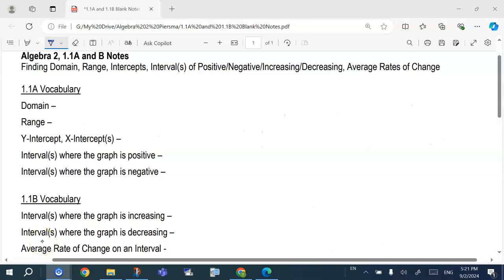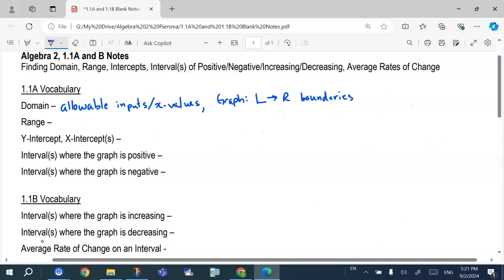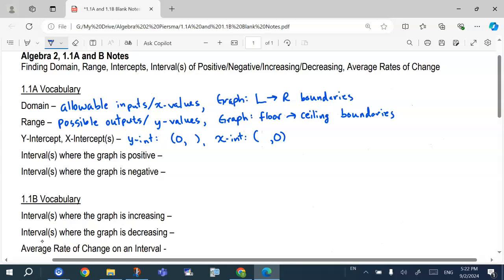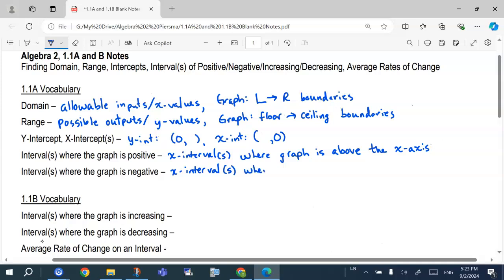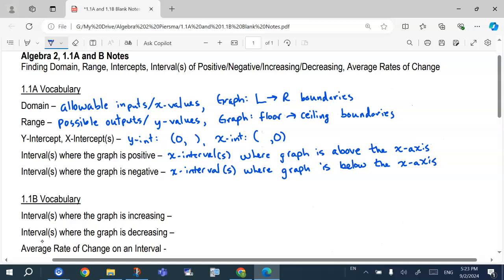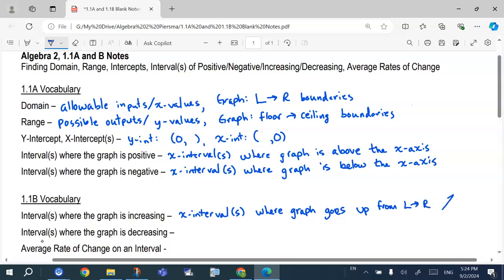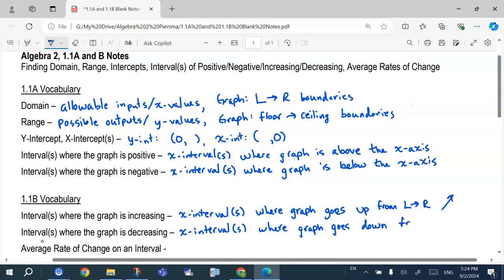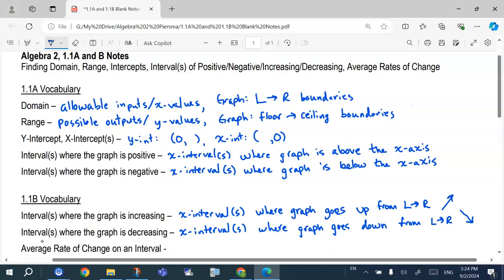Key Graph Concepts Vocabulary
Definitions of Domain, Range, Y-Intercept, X-Intercepts, Intervals of Positive, Negative, Increasing, and Decreasing, and Average Rates of Change